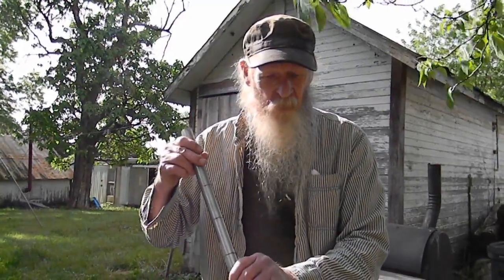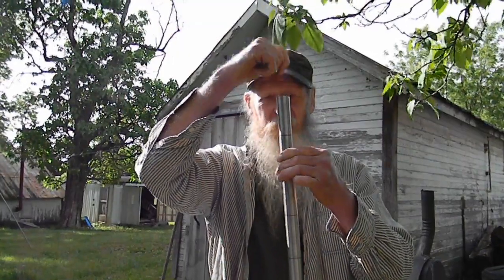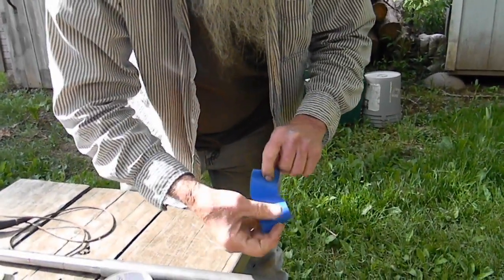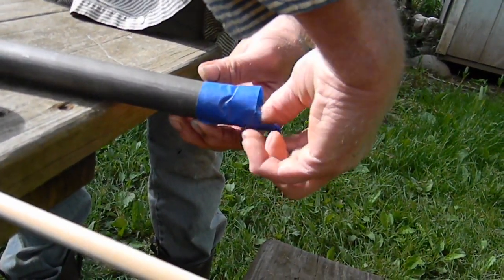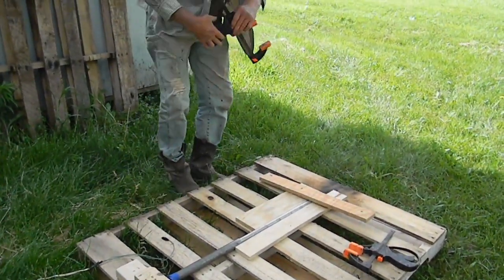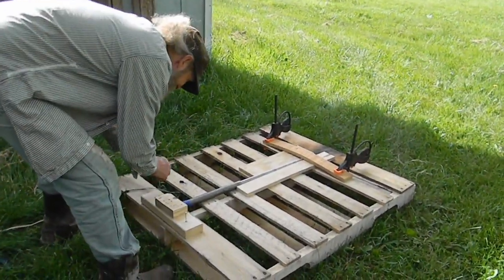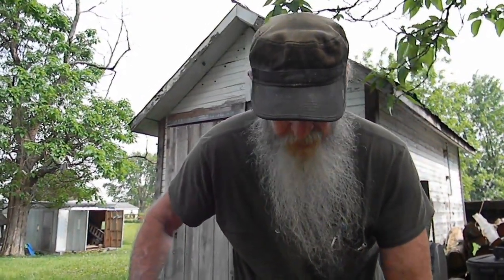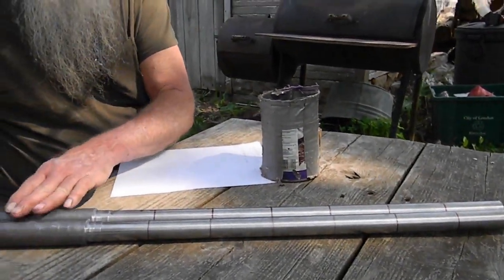Replica Bailes 11 Bore Barrel Proof Test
In this video we proof test a pair of fabricated 11 bore gun barrels for use in a William Bailes circa 1760 double barrel sporting gun replica. Testing was performed according to CIP load standards for the "definitive proof load" as set by the rules of 1887.